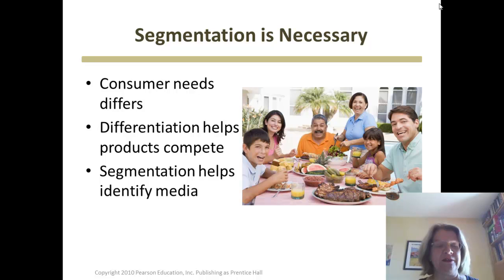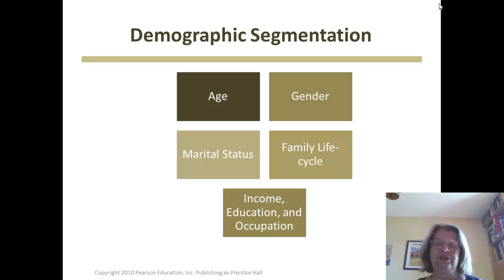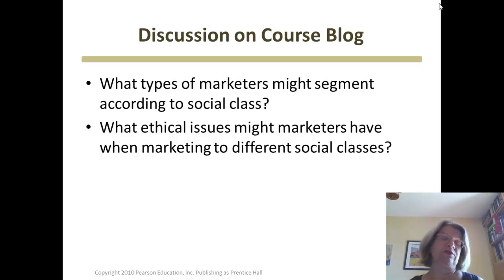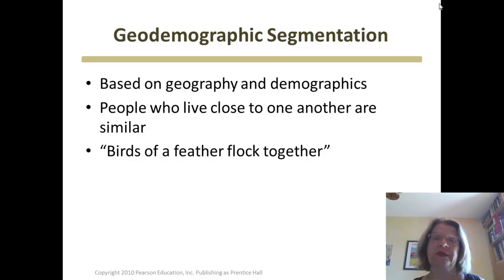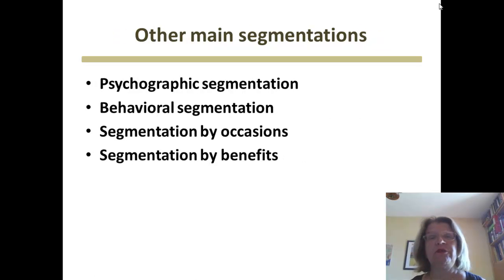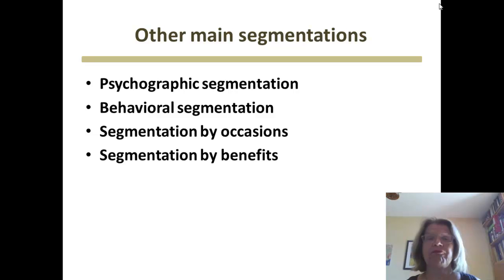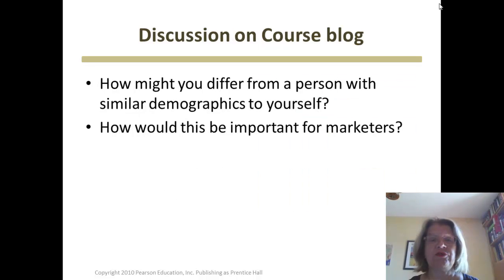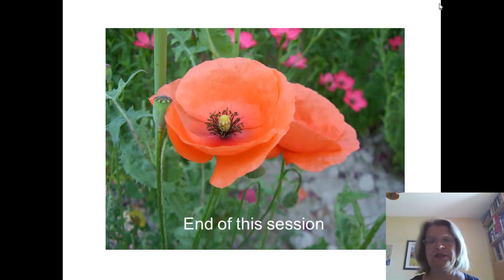Lecture no 7